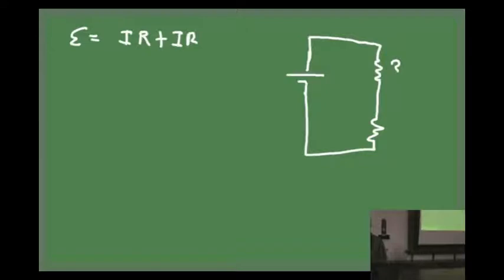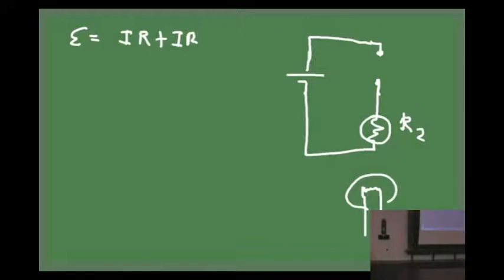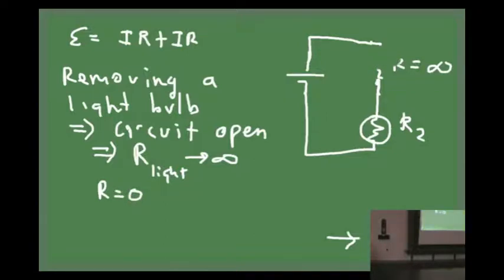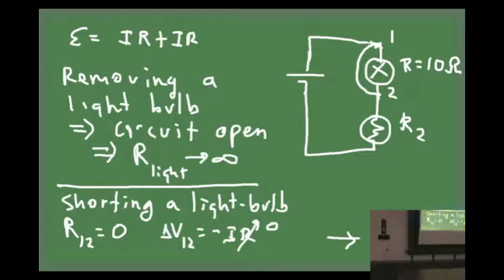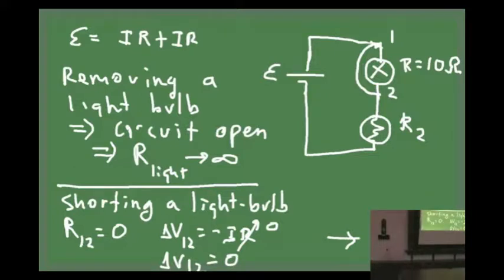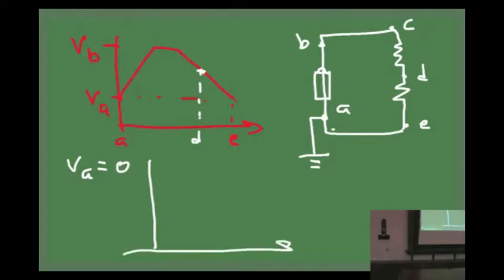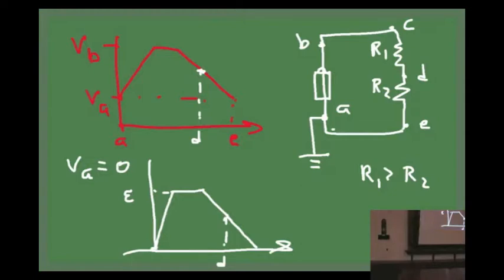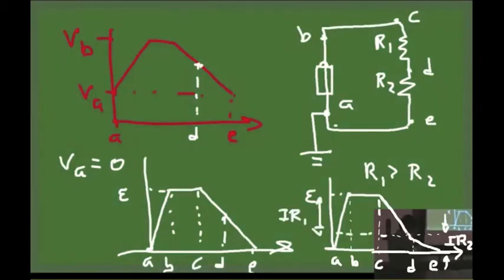Chap32-02 Effect of Removing a light bulb, shorting a Lightbulb, grounding a circuit